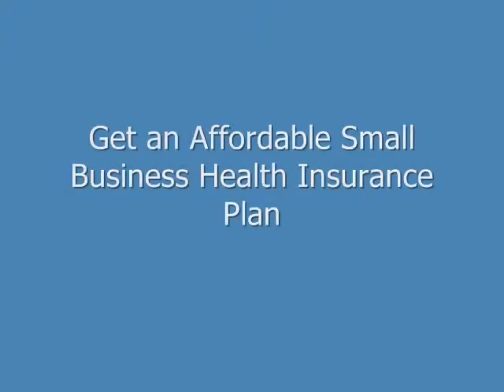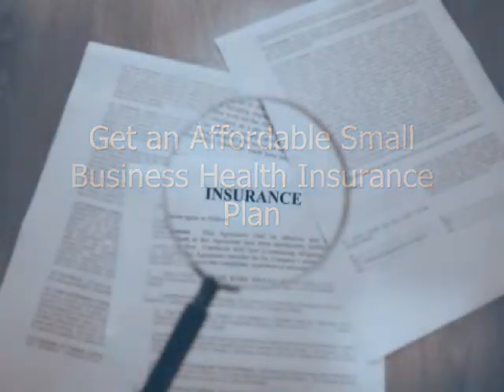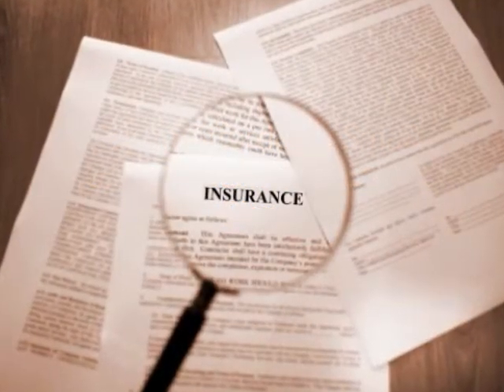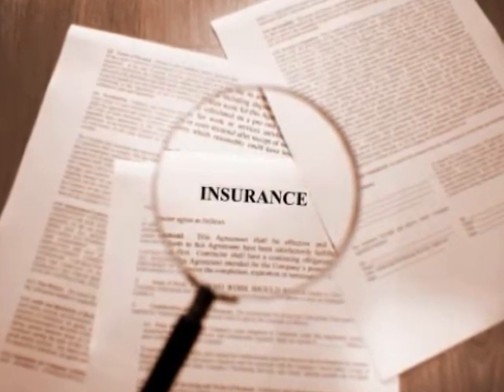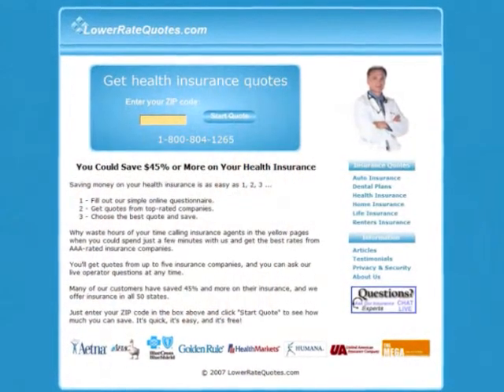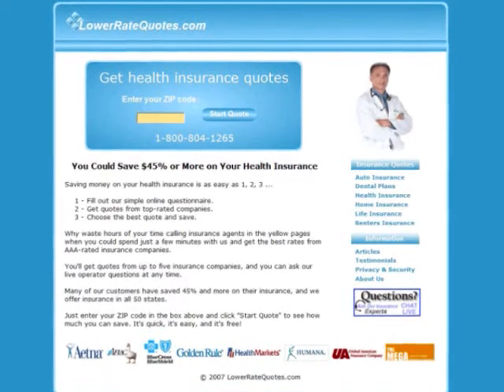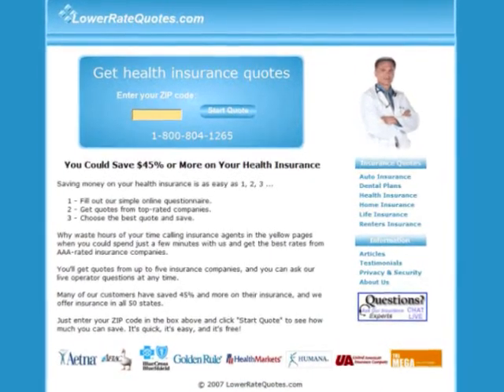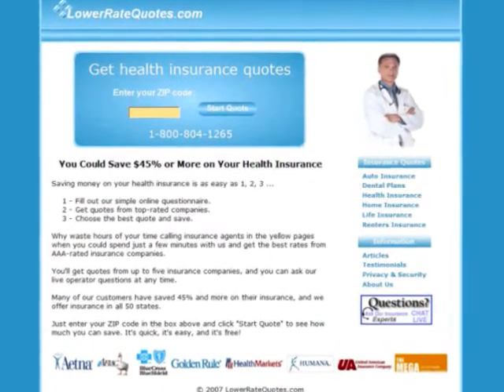Get an Affordable Small Business Health Insurance Plan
- This video shows you how to get an affordable small business health insurance plan with a top-rated company.